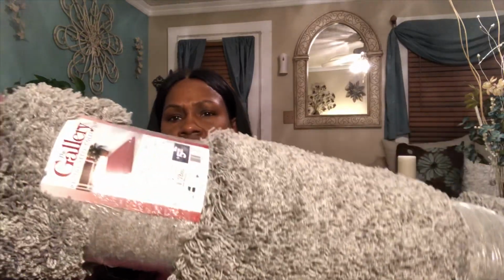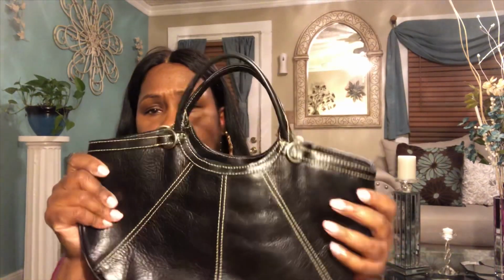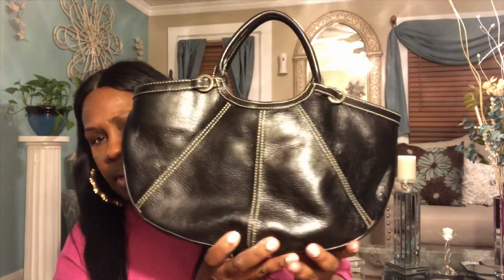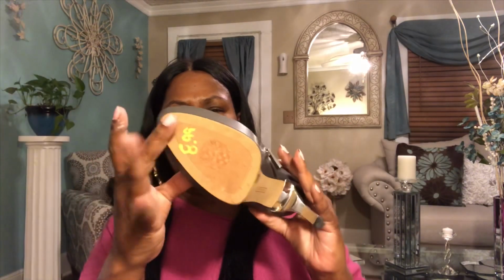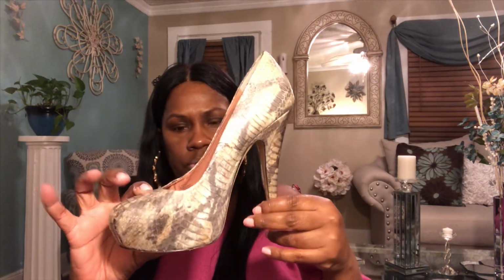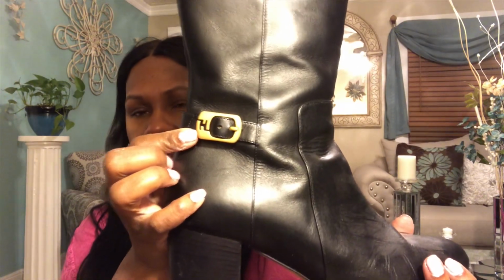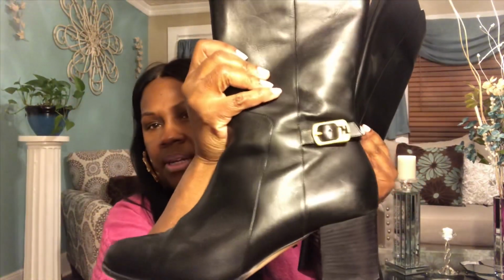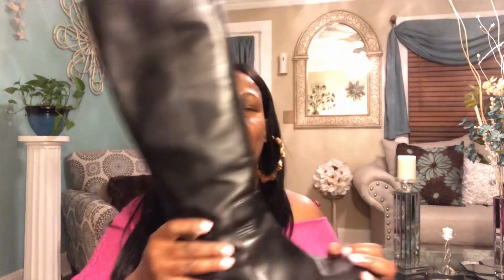Goodwill Haul... special Find 👛👛👛